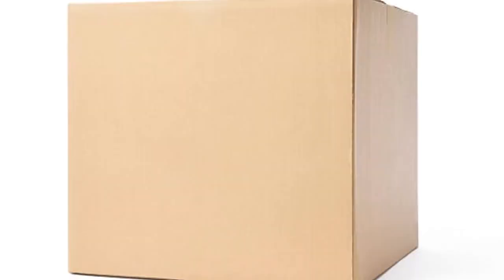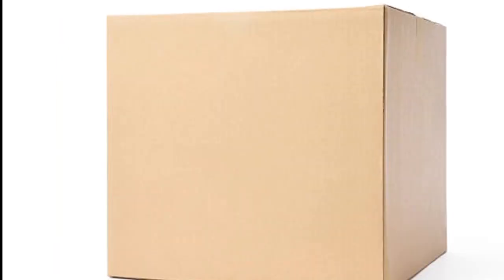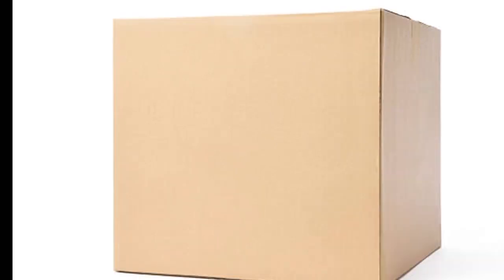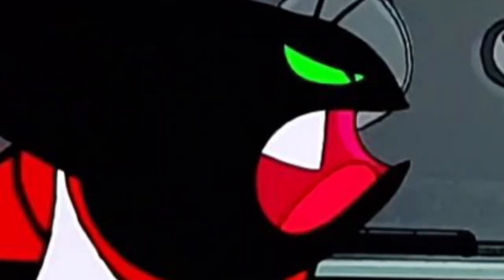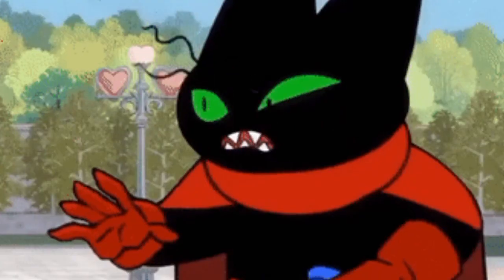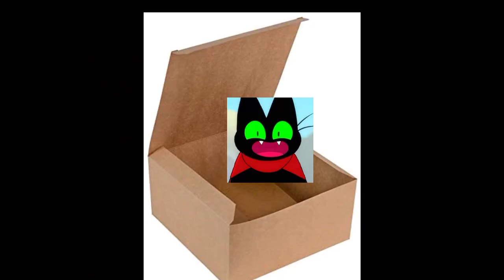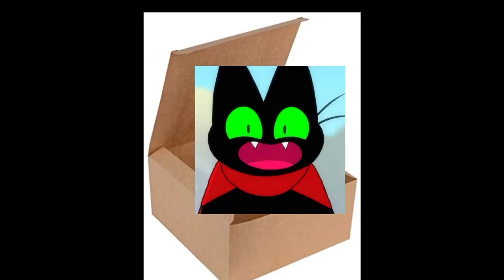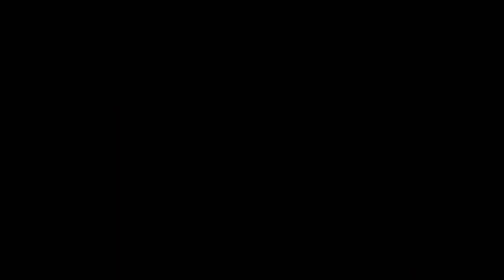Mao Mao can’t resist getting inside of a talking box 😂/new Outro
Hilarious